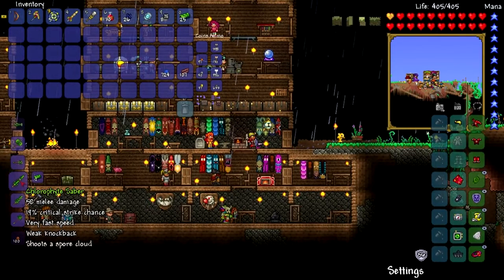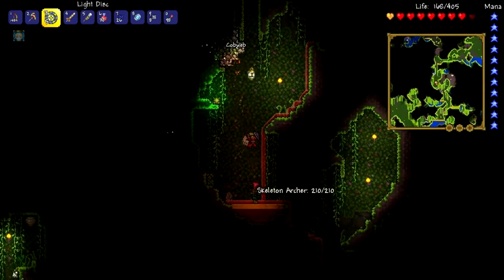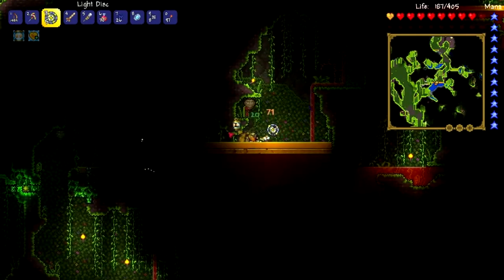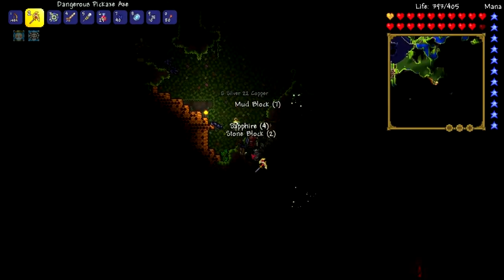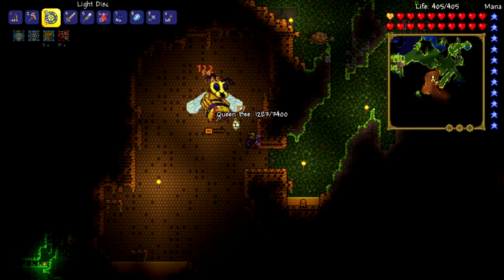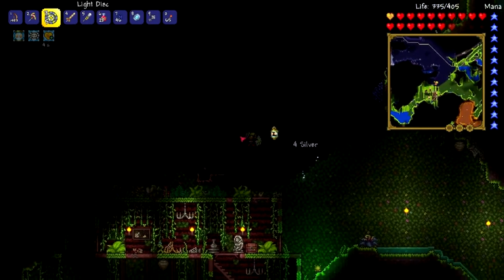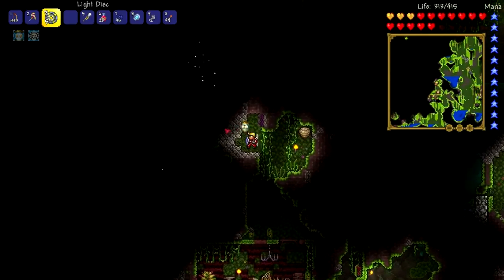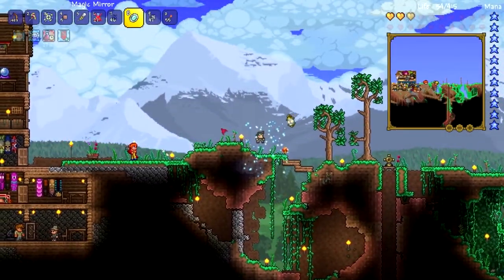Terraria - Part 81- Plantera Test Run